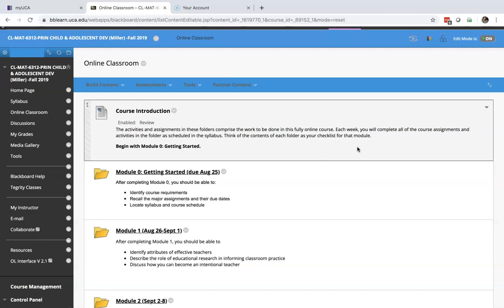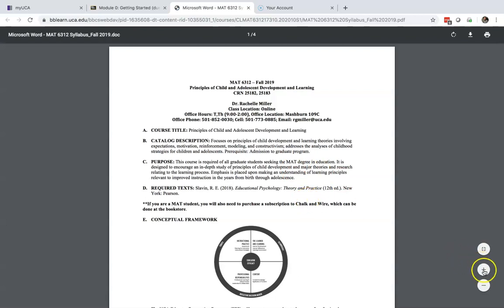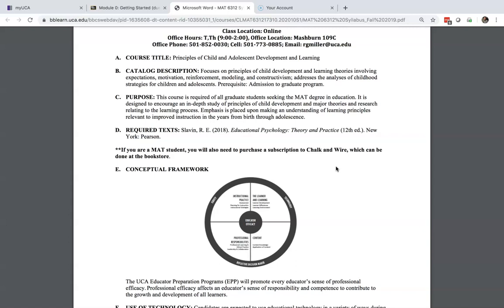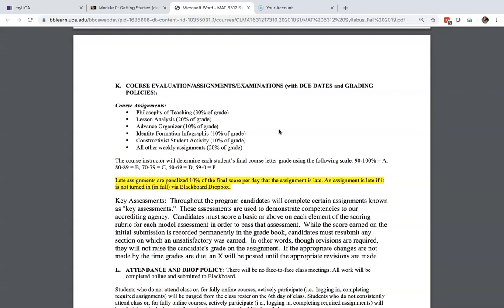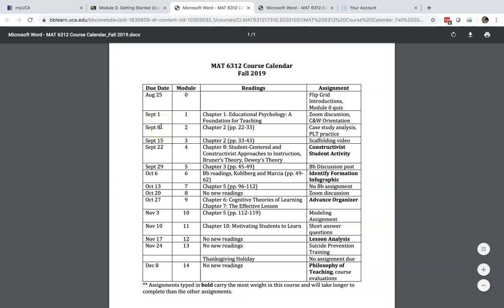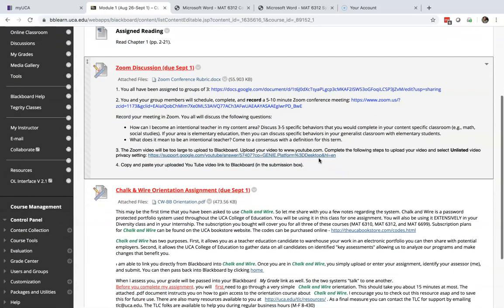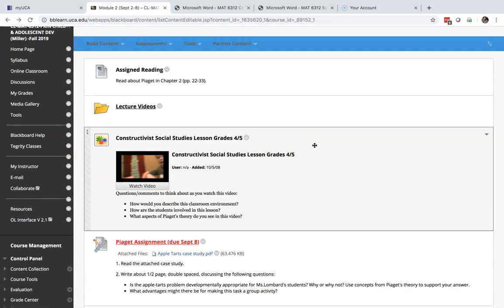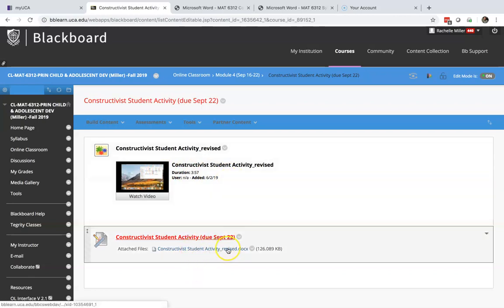Intro to MAT 6312 Fall 2019